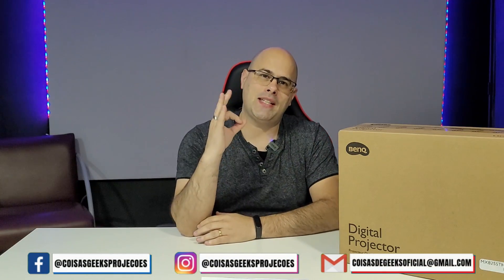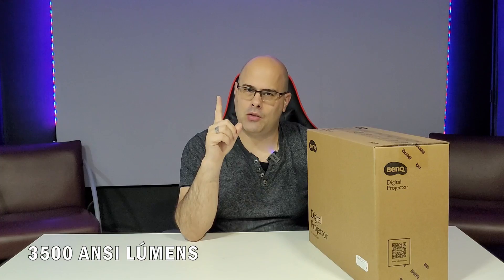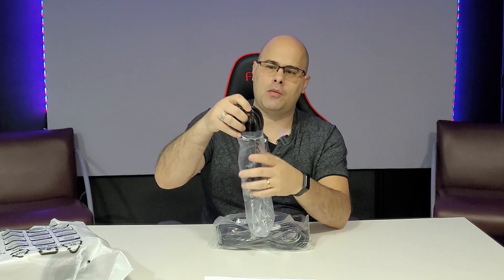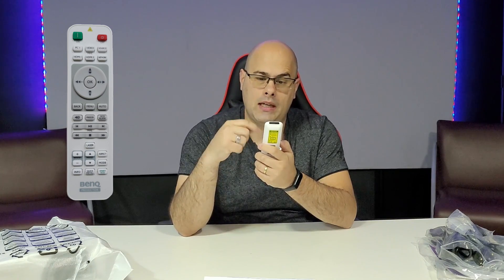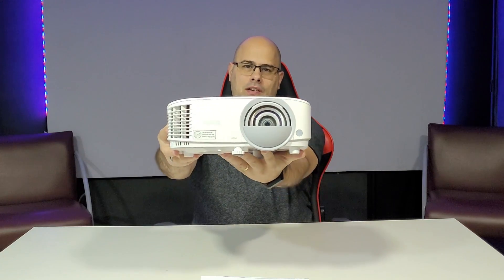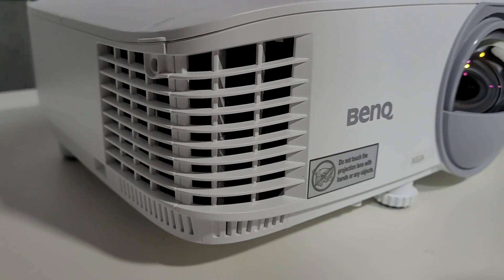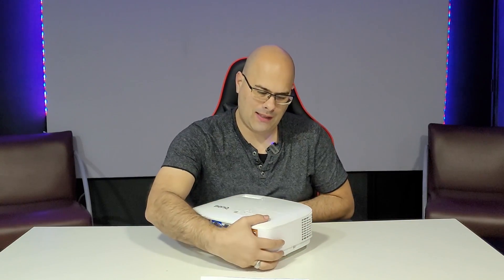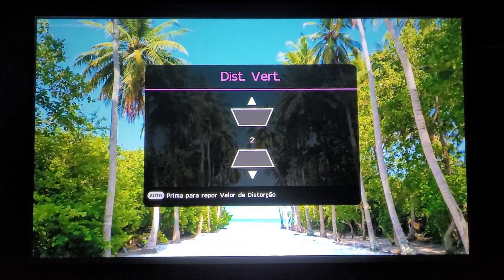PROJETOR BENQ MX825STH 3500 ANSI SHORT THROW. PERFEITO PARA TELA GIGANTE EM ESPAÇO PEQUENO! Geek216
O Projetor Benq MX825STH produz 3500 ANSI de brilho e uma resolução para desempenho de projeção perfeito com imagens nítidas e texto nítido, mesmo em ambientes mais iluminados. Por se tratar de um projetor short throw, faz imagens de 100 polegadas em um espaço de 1,5 metros. E isso ajuda muito para quem tem pouco espaço e quer uma tela bem grande. Ele é pequeno potente e com muita qualidade. É perfeito para  fazer uma tela gigante em espaço pequeno. Vale apena conferir nosso review completo!

Projetor Benq MX825STH Short Throw (Custa Distância)
Resolução: HD (1024X768p) Suporte FULLHD+  1920x1200p
Brilho: 3500 Ansi Lúmens
Técnologia: DLP
Contraste : 20.000:1
Tempo: Eco 10.000hrs / Normal 6.000hrs

Link Instragram do Canal. Siga-nos!

✳️✳️ INDICAÇÃO DE COMPRA BANGGOOD ✳️✳️

[240Hz Brush] FENGMI V10 4K DLP 2500 ANSI
Cupom: BGFMV10

Dangbei Mars Pro 4K Projector ALPD L aser 3200 ANSI
Cupom: BGDBMP44

[Global Version]
Xiaomi 2Pro Mijia Mi Smart LED FullHD 1300 Ansi
Cupom: BGc5b653 ou BG6a06e1

Projetor Xgimi Elfin 1080p 800 Ansi - Android TV 10

Projetor Lenovo L5 1080P Android TV 650 ANSI

AAO YG650 FHD LED 550 ANSI

JIRENO Cube 4 Projetor Android TV 9.0 500 ANSI
Cupom: BGJRNCB4

Projetor Fengmi R1 NANO 1200 Ansi
Cupom: BGBR6859

Projetor Fengmi R1 1600 Ansi
Cupom: BGKIRMF

Xiaomi Mijia 1S Projetor 4K Cinema 2000 Ansi
Cupom: BG953943

Xiaomi Iaser Cinema 2 4K UHD 2400 Ansi
Cupom: BG0f3b4e

Formovie Fengmi C2 4K 2200 Ansi

Formovie Fengmi T1 4K 2800 Ansi
Cupom: BGDVFMT31

XIAOMI MI Smart Projector 2
Cupom: BGd18a34 ou  BGKHM257  ou BG392dcd

XIAOMI Wanbo T2MAX 1080p - 200 ANSI

Xiaomi TV Varea 4K Android 11
Cupons: BG48e2eb - BGe86bfa - BGb3c5cd

SUPER CUPOM 21%: MrGeeks

CUPOM: PHWMX15

Transforma Seu Projetor em Super Smart:
Fire Stick TV 4K UltraHD Dolby Atmos👈👍

Fire TV Stick Novo
Fire TV Stick Lite
Mi TV Stick Xiaomi
Mibox S 4K Android TV

Realme Google TV Stick 4K
Cupom: BGf02425

🎥 Link Coisas DGeeks Store 👍
Aqui você encontra os projetores falado no canal.

E acesse nossa PlayList, com vídeos legais e informativos.